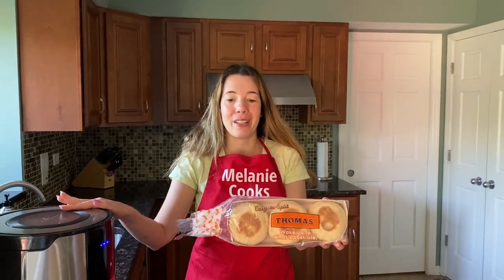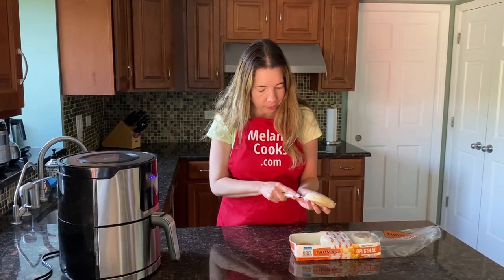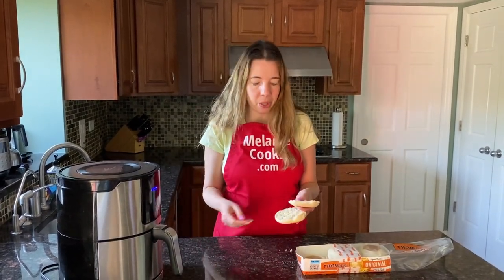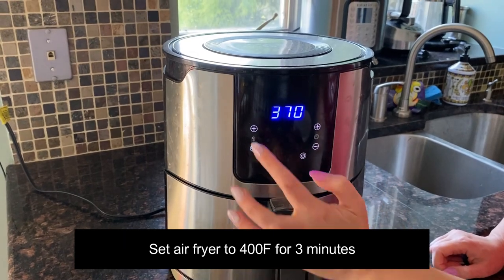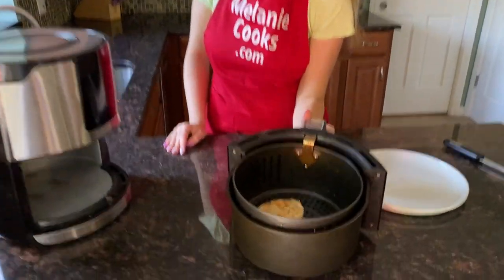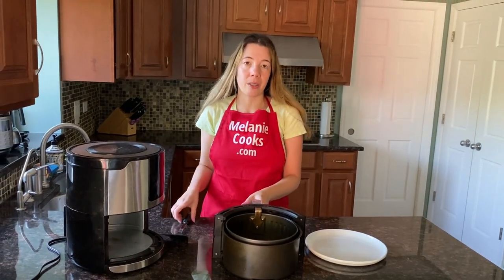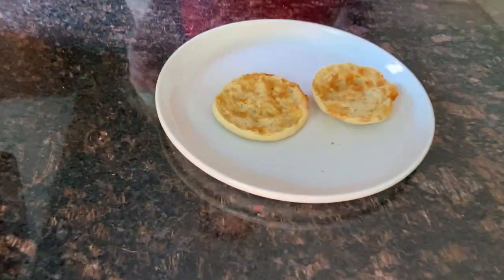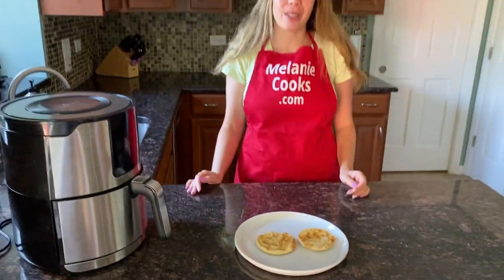Air Fryer English Muffins - How To Toast English Muffin In Air Fryer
These air fryer English muffins are amazing! Just put English muffins in the air fryer and it will cook them to perfection! Air fried English muffins are so delicious, you’ll love making them in the air fryer! Imagine biting into these mouthwatering English muffins, so yummy! Air fryer is perfect for cooking English muffins!
All my air fryer videos include cooking time and temperature!